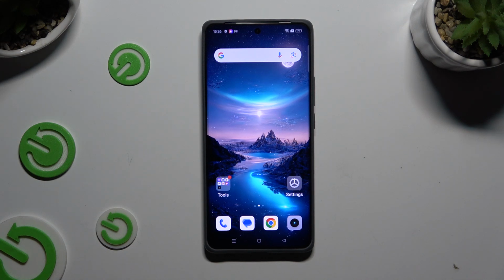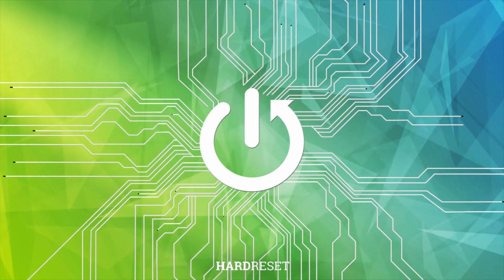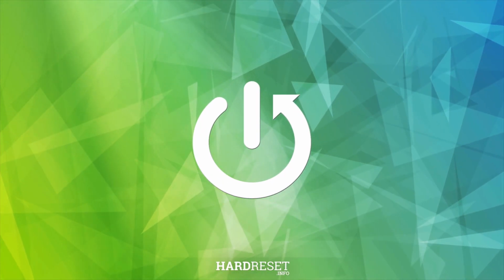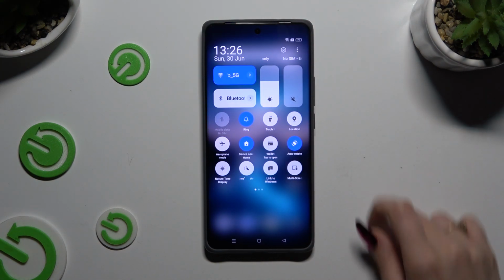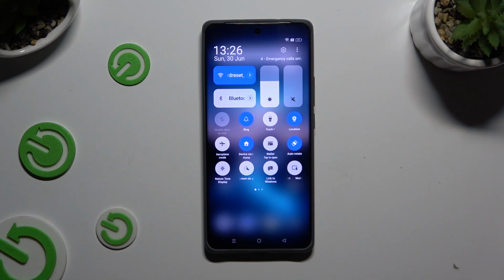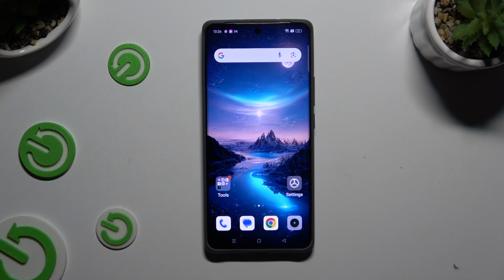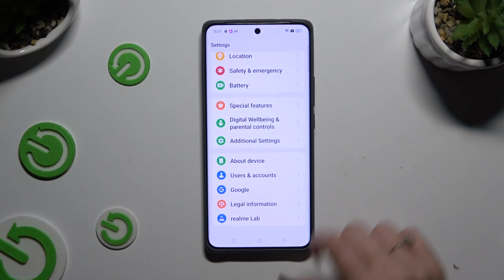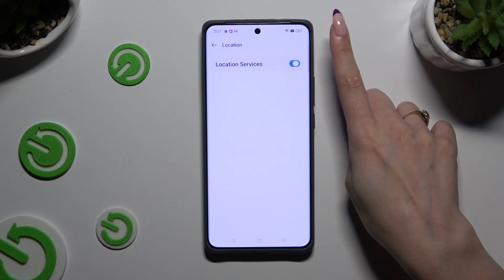How to Turn On/Off Location on Realme GT 6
Find out more:
Discover how to manage location settings on your Realme GT 6. This tutorial explains step-by-step how to enable or disable location services, adjust accuracy settings, and control app permissions related to location tracking. Whether you need precise GPS data for navigation or want to conserve battery by turning off location services, this guide covers all aspects of managing location on your Realme GT 6.

How do I enable location services on my Realme GT 6?
Where can I find the location settings on the Realme GT 6?
How do I disable location tracking for specific apps on the Realme GT 6?
What are the benefits of using high accuracy vs. battery saving location modes on the Realme GT 6?
Can I set location preferences for different apps individually on the Realme GT 6?